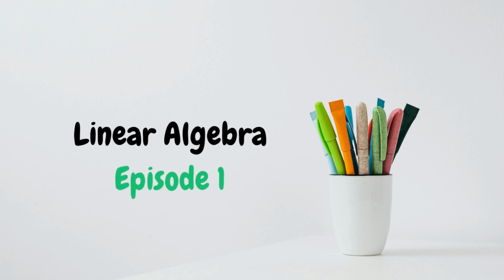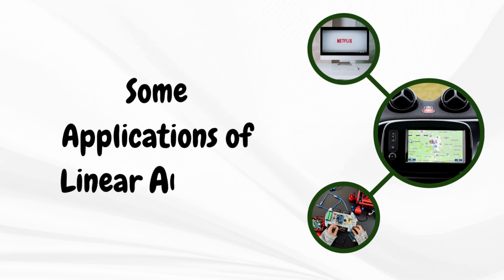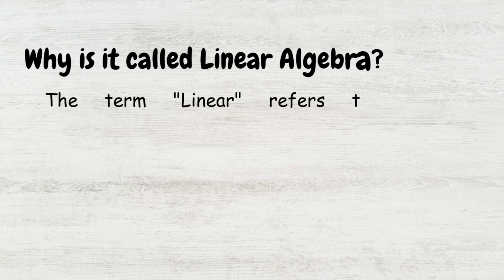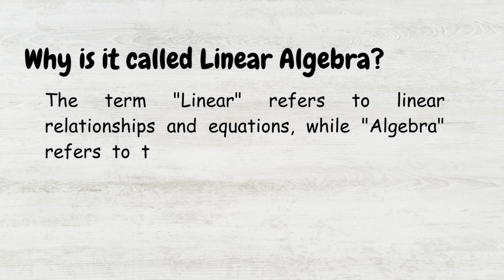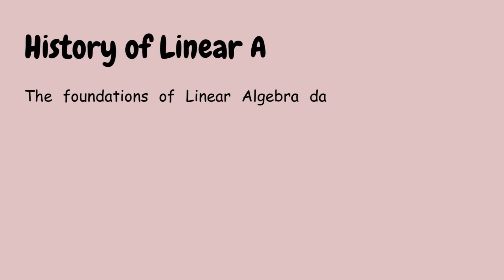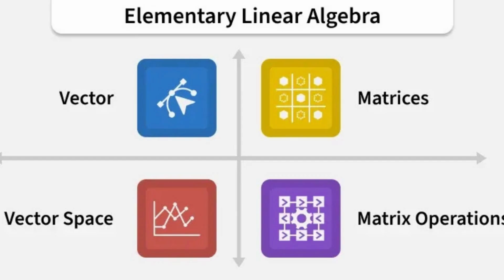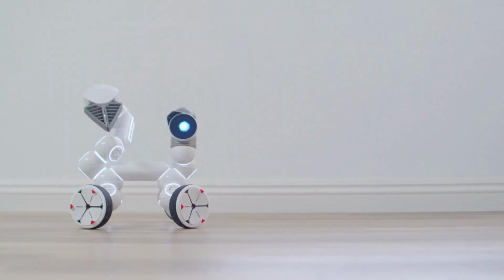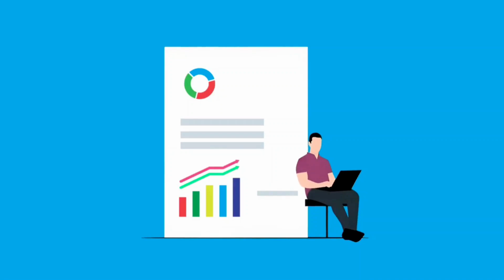Linear Algebra Explained : The Foundation of Modern Mathematics | Lesson 1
Welcome to the first lesson of our Linear Algebra series! In this video, you'll discover what Linear Algebra is, why it is called "Linear Algebra," its historical background, and why it has become one of the most important branches of mathematics.

We'll also explore how Linear Algebra powers modern technologies such as Artificial Intelligence, Machine Learning, Data Science, Computer Graphics, Robotics, Engineering, and many other fields. This course is designed for beginners as well as university students who want to build a strong conceptual foundation.

✔ Why is it called Linear Algebra?
✔ A Brief History of Linear Algebra
✔ Why Linear Algebra is Important
✔ Real-World Applications of Linear Algebra
✔ Course Overview

Whether you're studying Mathematics, Computer Science, Engineering, Physics, Data Science, or Artificial Intelligence, this playlist will help you master Linear Algebra step by step with clear explanations and practical examples.

Next Lesson: Scalars and Vectors